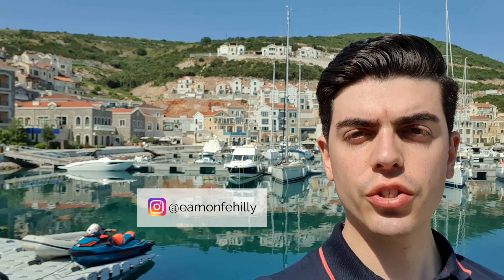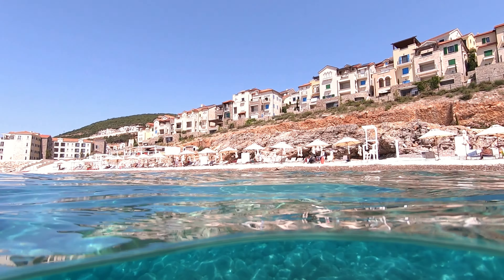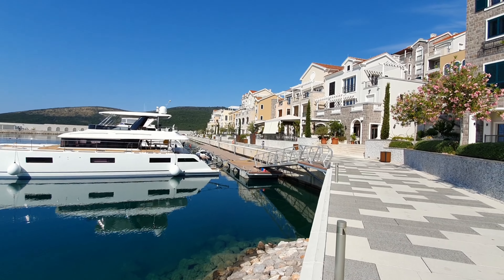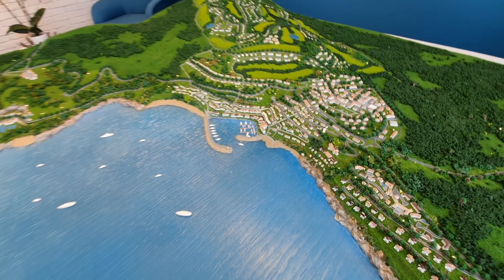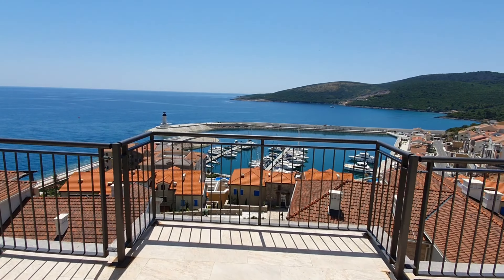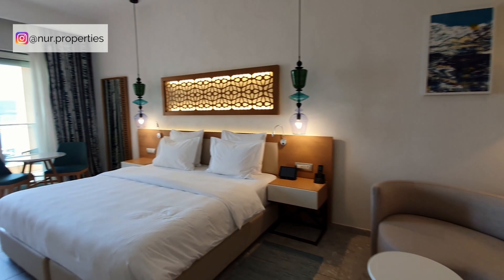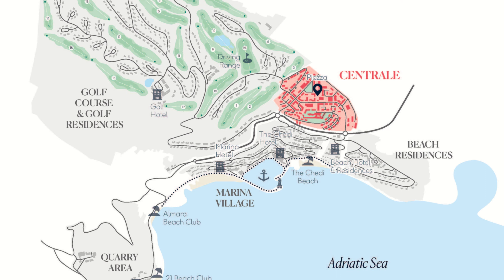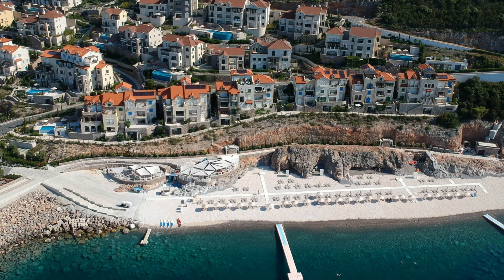Lustica Bay Tour | Real Estate Montenegro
Lustica Bay is located along the stunning Adriatic coastline. As the largest residential development in Montenegro, this is a great option to enjoy more than just a home and join an exclusive waterfront lifestyle. Architecturally the development is inspired by the traditional fishing villages, combining the beauty of Montenegro with luxury residential living. Lustica bay offers a variety of residential properties and fantastic lifestyle amenities throughout the development. The plan includes medical facilities, a school and Montenegro's first 18-hole championship golf course.

Interested in buying or selling your property in Montenegro?

Timestamps:
00:00 - Intro & Overview
1:19 - Marina Village
1:55  - The Chedi Hotel
2:34 - Centrale